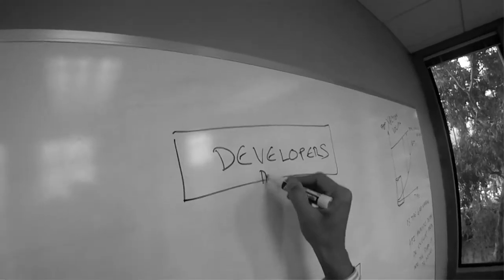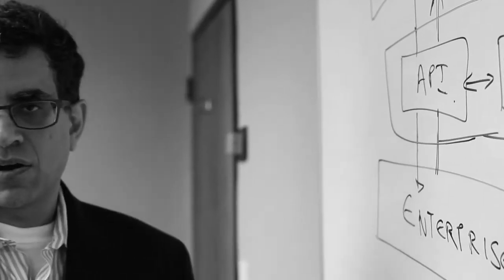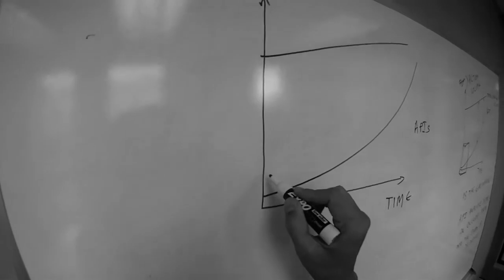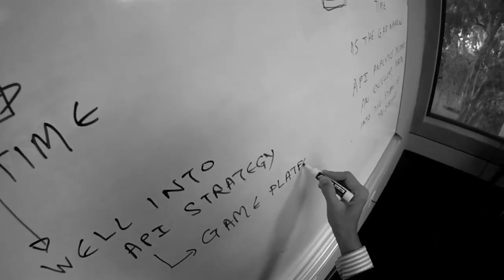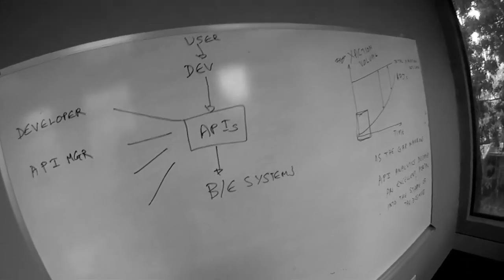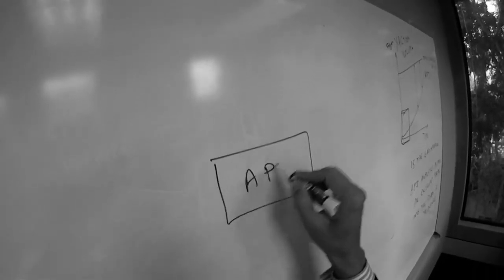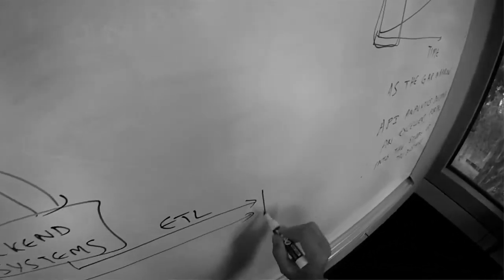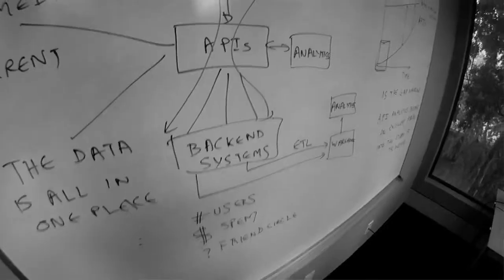Data, Analytics and APIs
How your APIs and API business benefit form analytics regardless of the phase of your API program
"Data as Currency and Catalyst in the App Economy"